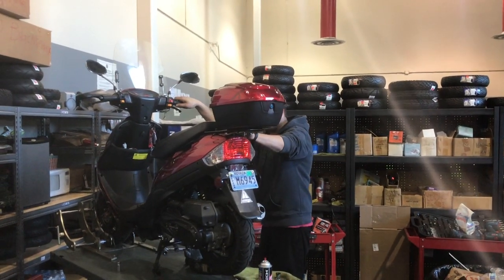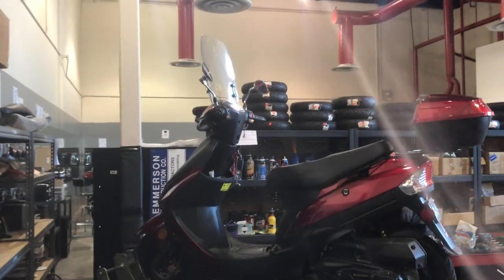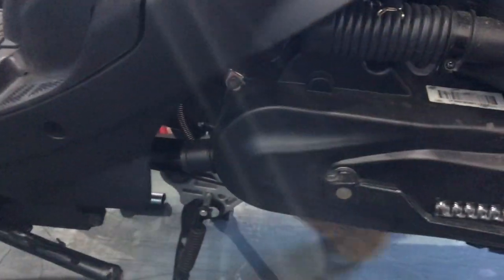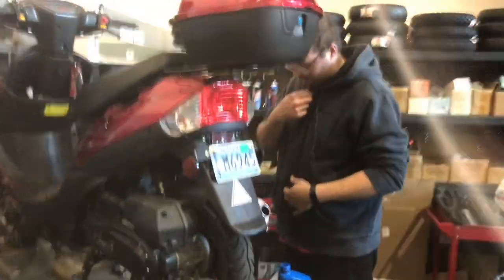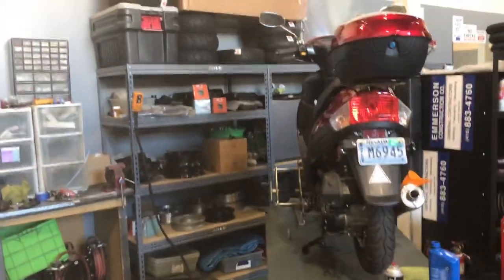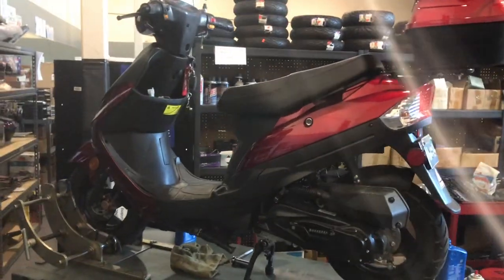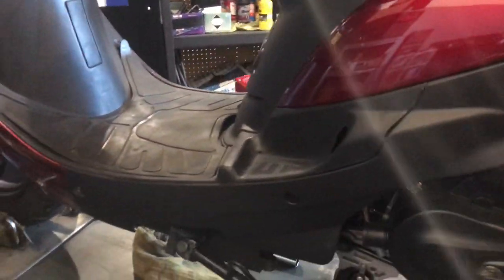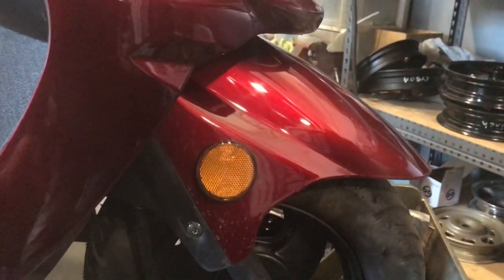NEW CHINESE MOPED SCOOTER 1st SERVICE | CHINESE MOPED SCOOTERS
NEW CHINESE MOPED SCOOTER FIRST SERVICE AND BASIC MAINTENANCE .

NORTHERN NEVADA:
VISIT: SCOOTER CITY RENO ATV
920 MATLEY LANE STE-6

(Call Before Ordering to Confirm Availability)